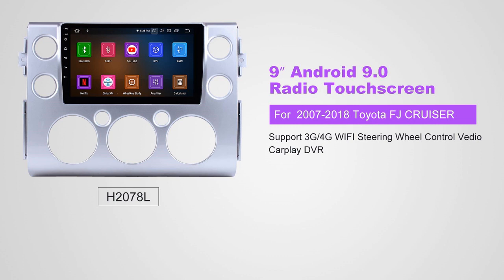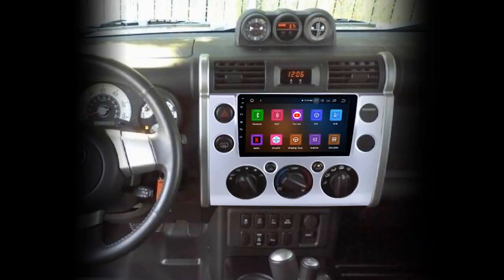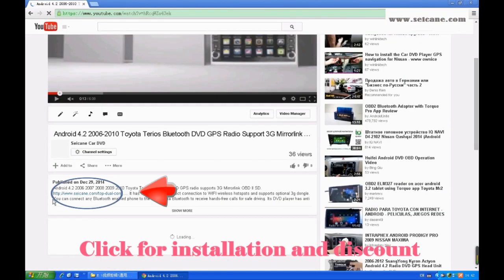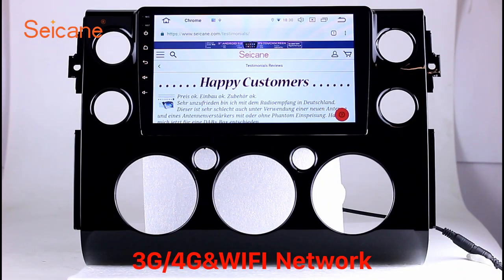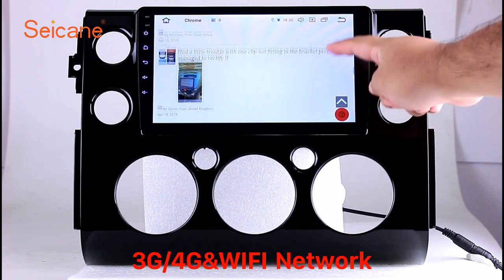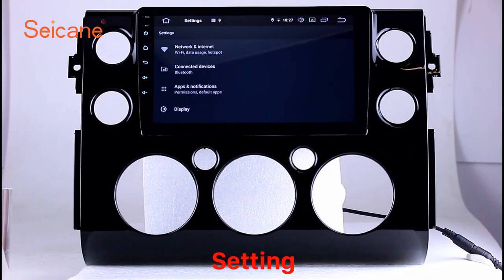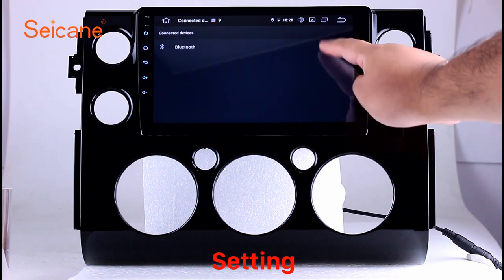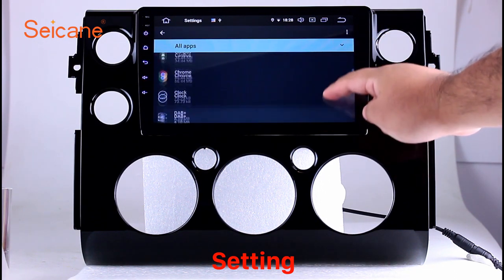9 inch 2007-2018 Toyota FJ CRUISER Android 9.0 HD touch screen GPS navigation system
9 inch 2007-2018 Toyota FJ CRUISER Android 9.0 HD Touchscreen GPS Navigation System auto stereo Bluetooth Support 3G/4G WIFI Steering Wheel Control Vedio Carplay DVR
Configuration
CPU: High quality 8 Core Coretex-A53 1.5GHz processor with great performance
GPU: with Mali-600MP4 8-core GPU, It supports dual-screen display for the highest resolution of 1024*600.
Hard Disk: 32 GB INand Flash